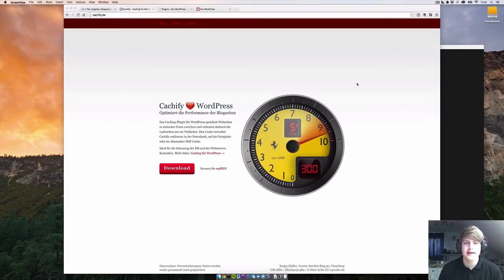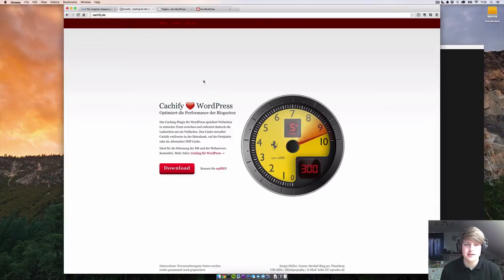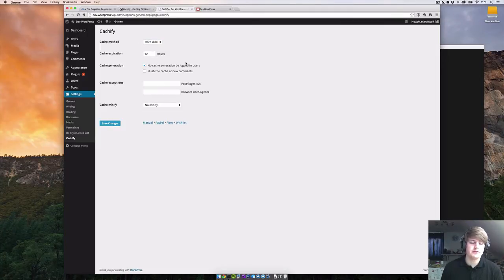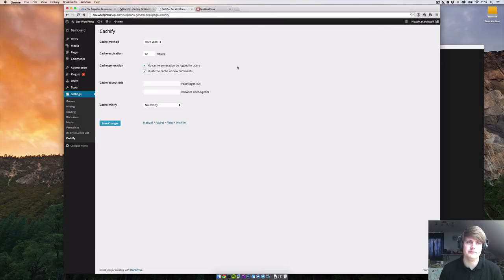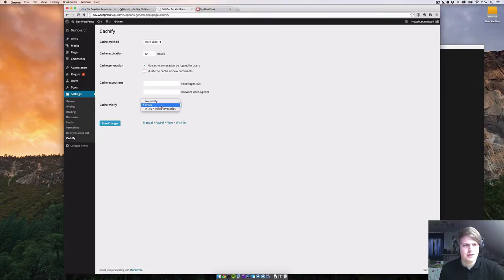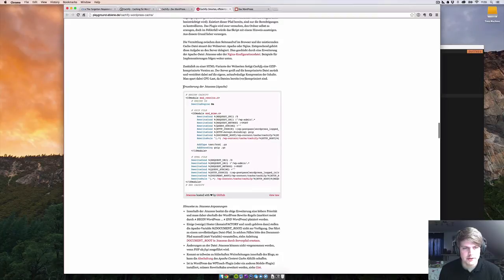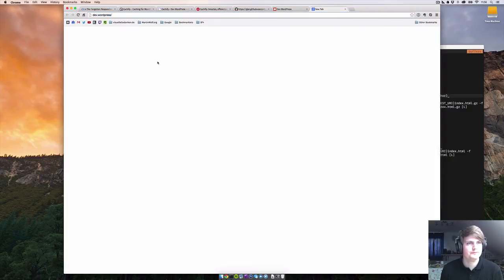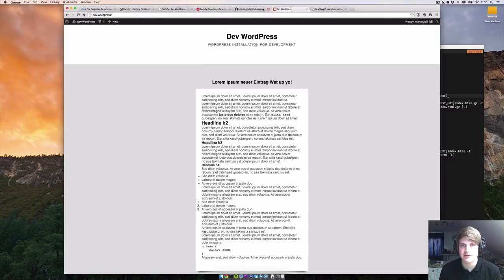Screencast #16: How to speed up your WordPress site with Cachify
Hello YouTubers, today I want to show you how you can use Cachify to speed up your WordPress site and deliver cached sites.

Hope you guys enjoy and learn something.